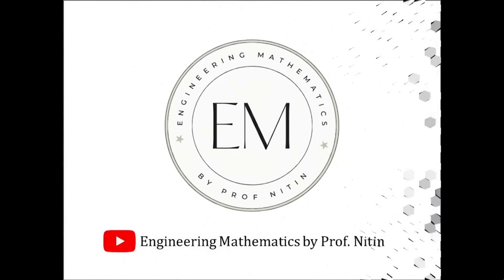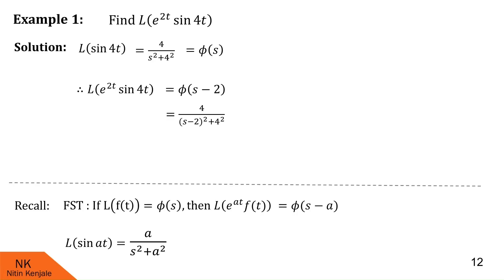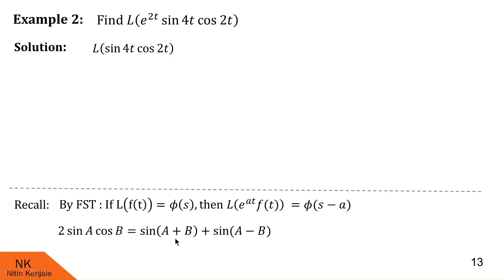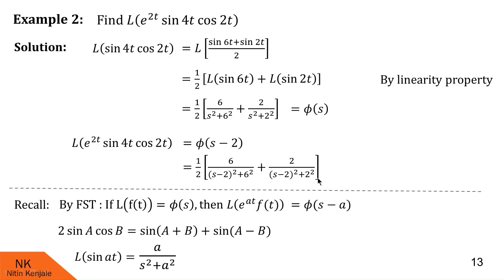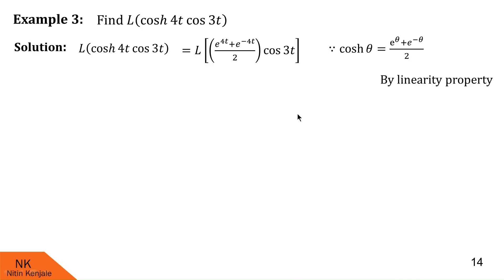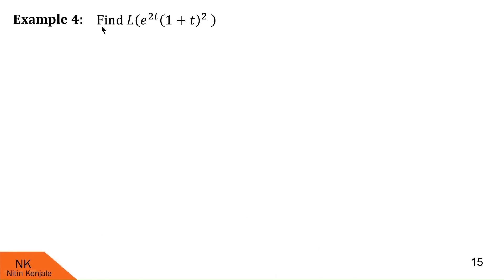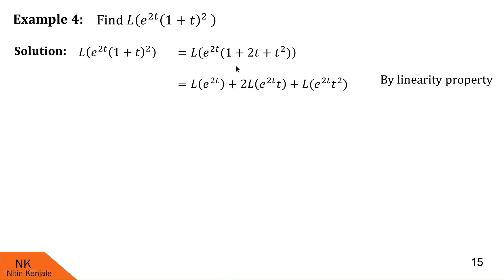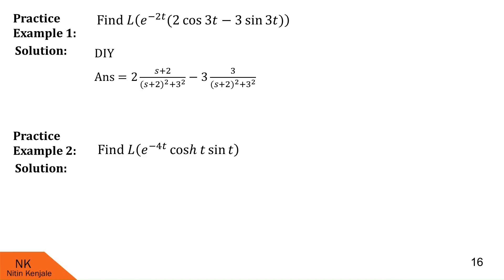How to find Laplace transform using First shifting theorem? Problems walk through!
By watching this video, viewers will be able to learn the use of First shifting theorem to find Laplace transform of the given function. Several examples were solved with step-by-step solution explained. Some practice examples with their final solution are also given. Viewers are requested to comment after watching the video, whether they are able to solve practice questions? or they understood the concept?